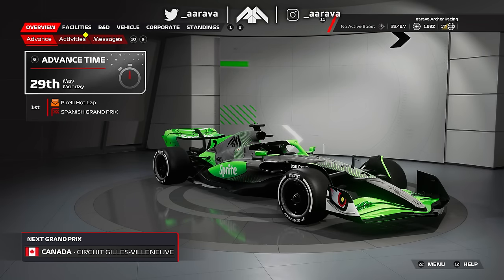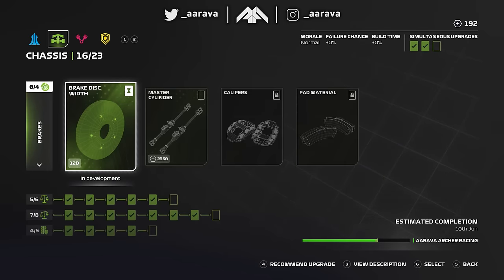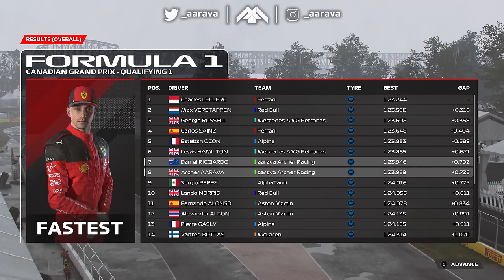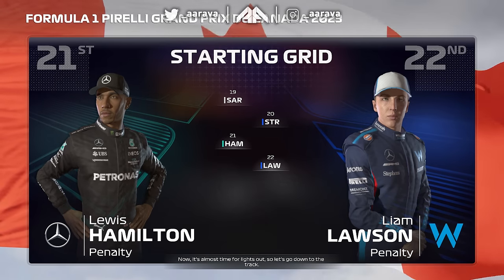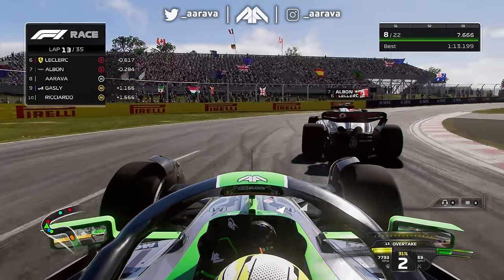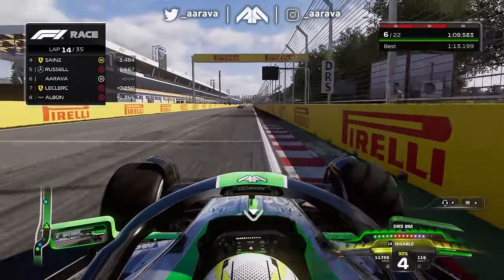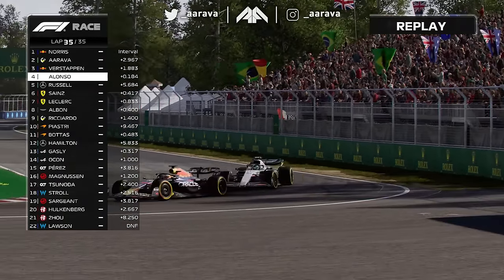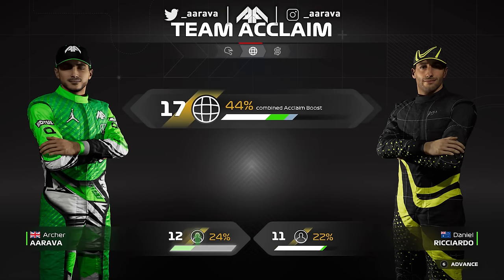PUT ONTO THE GRASS! ALMIGHTY COMEBACK NEEDED AFTER WET QUALI MESS! - F1 23 MY TEAM CAREER Part 29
F1 23 My Team Career Mode Gameplay! The 'Create A Team' Career!
Season 2, Part 29: Canadian Grand Prix

Livery Mods:
My Team - Myself
Mercedes - Myself